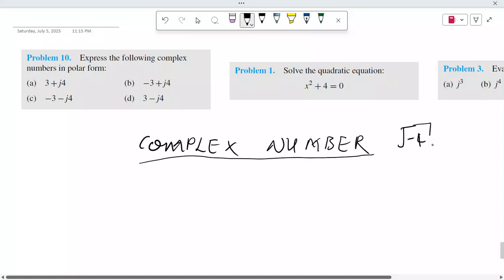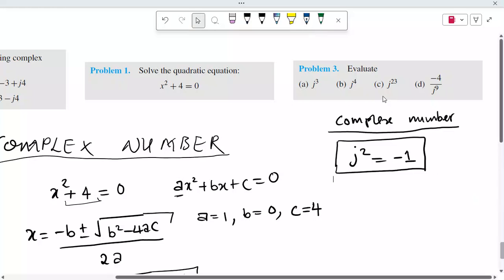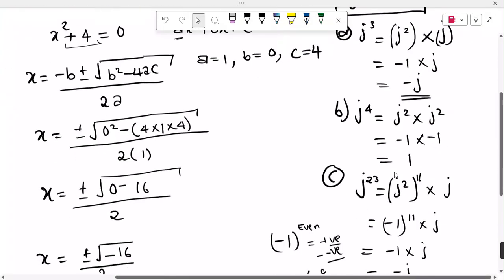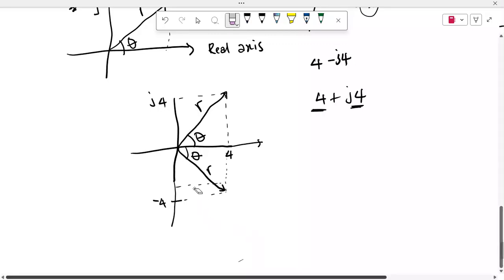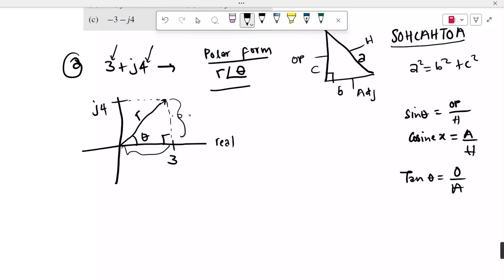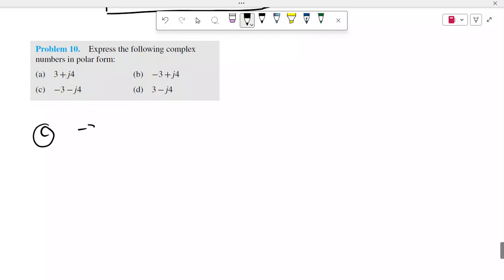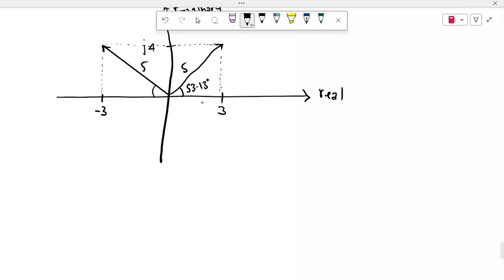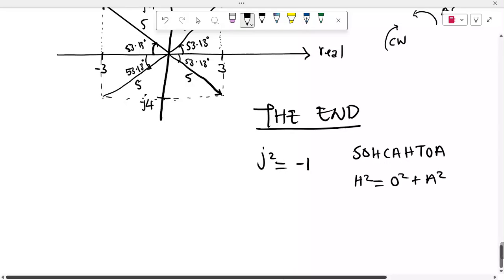Complex Numbers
📘 Learn Complex Numbers Easily | Engineering Diploma Math Tutorial
🎓 TutorBlessings | Simplified Math for Engineering Students

Struggling with complex numbers in your engineering diploma course? This video breaks it all down in a fast, clear, and practical way! Learn how to add, subtract, multiply, and divide complex numbers, plot them on an Argand diagram, and avoid common student mistakes.

💡 What you’ll learn in this video:
✅ Operations: Addition, Subtraction, Multiplication, Division
✅ How to use complex conjugates
✅ Plotting complex numbers on Argand diagrams
✅ Common mistakes and tips to avoid them
✅ Real-world applications in engineering & electronics

📌 Whether you're learning for exams, practicals, or just brushing up — this lesson is designed for YOU as an engineering diploma student.

📢 Watch now and make math simpler!